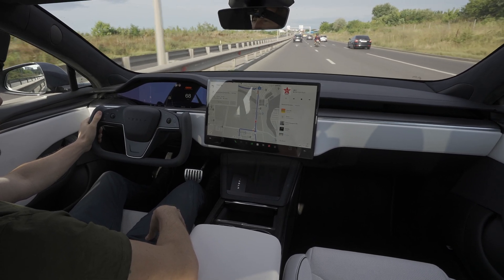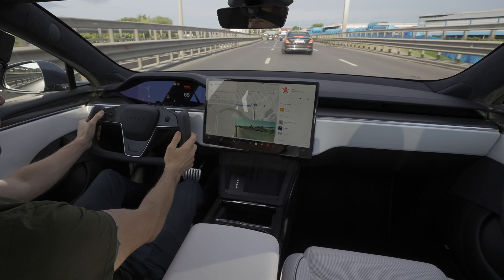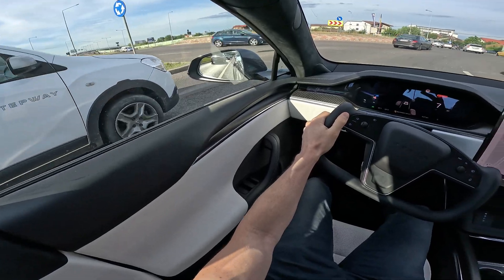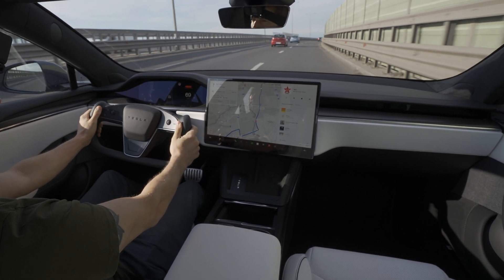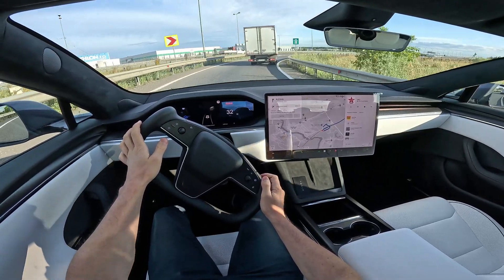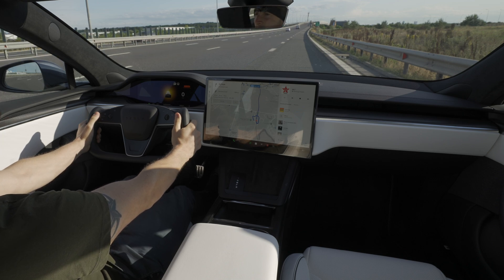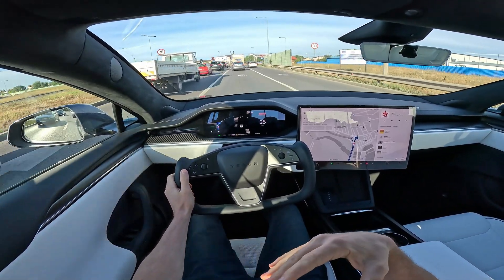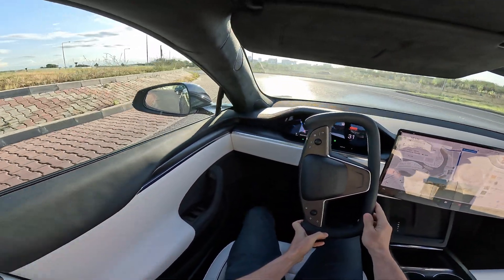Tesla Model S Plaid 2023 LAUNCH CONTROL Acceleration Test 0-100 | 1020HP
Tesla Model S Plaid 2023 LAUNCH CONTROL Acceleration Test 0-100.

The Tesla Model S Plaid is the newest addition to Tesla's electric vehicle lineup. The Plaid version of the Model S boasts a variety of upgraded features and capabilities compared to previous versions of the Model S.

One of the most notable upgrades is the vehicle's powertrain. The Model S Plaid is equipped with three electric motors, one in the front and two in the rear, which work together to provide exceptional performance. The car is able to accelerate from 0 to 60 miles per hour in just 1.98 seconds, making it one of the fastest production cars in the world. The top speed of the vehicle is also impressive, with a maximum speed of around 200 mph.

In terms of range, the Model S Plaid is also a leader in its class. The car has a projected range of over 390 miles on a single charge, thanks to its large battery pack. This makes it a great option for long distance travel.

The interior of the Model S Plaid is also updated with new features. The car comes with a 17-inch infotainment display, which allows for easy control of the car's various systems. The car also has an updated sound system, which includes a new subwoofer for improved sound quality. In addition, the car comes with heated and cooled front and rear seats, as well as a heated steering wheel for added comfort.

Safety is also a major focus in the Model S Plaid. The car comes equipped with a suite of advanced driver assistance systems (ADAS), including automatic emergency braking, lane departure warning, and automatic lane keeping.

Tesla Model S Plaid is not just fast and powerful, but also luxurious. The car is available in a variety of different colors and comes with a variety of options for customizing the interior to suit the buyer's preferences.

The Tesla Model S Plaid is an impressive vehicle, with a wide range of capabilities and features that set it apart from other electric cars on the market. Its speed, range, and advanced technology make it a great option for anyone looking for a high-performance electric car.

The Tesla Model S Plaid is powered by a massive battery pack with a capacity of 100 kWh, which allows for a range of over 390 miles on a single charge, as I mentioned before. The car is also equipped with a new and advanced heat pump system, which helps to improve the efficiency of the car's heating and cooling system, and thus increasing the overall range of the vehicle.

The Model S Plaid is equipped with three electric motors, one in the front and two in the rear, which produce a combined output of 1,020 horsepower and 1,100 lb-ft of torque. This allows the car to accelerate from 0 to 60 mph in just 1.98 seconds, and reach a top speed of around 200 mph.

In terms of charging, the Model S Plaid can be charged at any of Tesla's Supercharger stations, which are strategically located along major highways across the United States and other countries. Using the Supercharger network, the Model S Plaid can charge up to 50% in just 20 minutes.

The Model S Plaid also features a low-drag aerodynamic design, with a drag coefficient of just 0.208, which helps to improve the efficiency and range of the vehicle. The car also comes with an air suspension system, which allows for adjustable ride height and improves handling and stability on the road.

The Tesla Model S Plaid is the top-of-the-line version of the Model S electric vehicle, and it comes with a premium price tag to match. The base price for the Model S Plaid starts at around $125,000, however prices may vary depending on the options, taxes and location. It's important to note that Tesla's prices and options are subject to change, so it's recommended to check the Tesla website or a local Tesla dealership for the most up-to-date pricing and option information.

As for the options, there are a variety of different colors and interior options available for the Model S Plaid. The car can be purchased with either a black or white interior, and there are several different colors available for the exterior, including red, blue, silver, and black, among others.